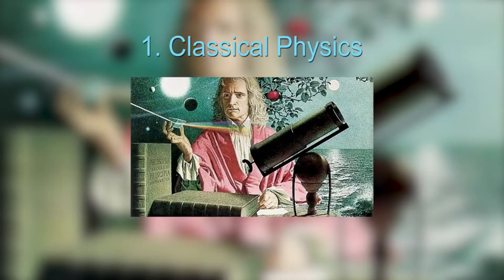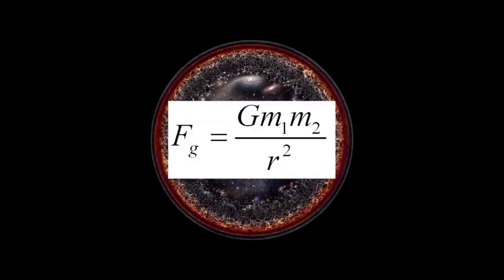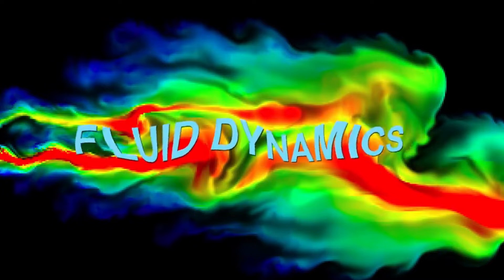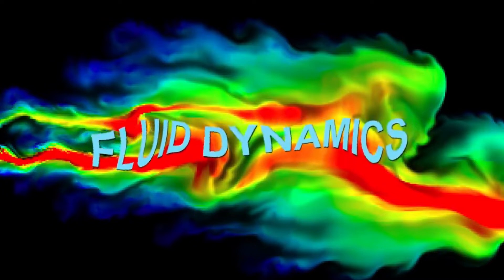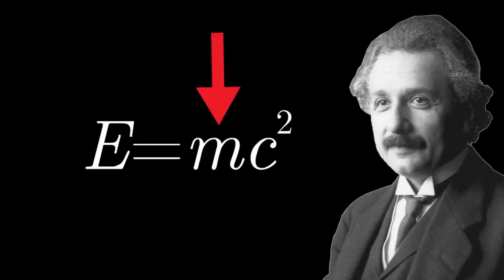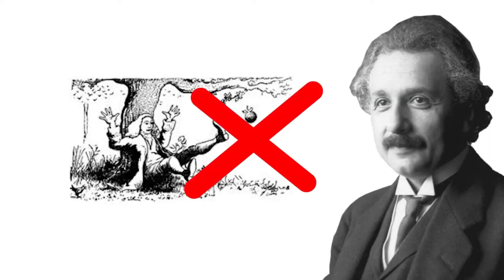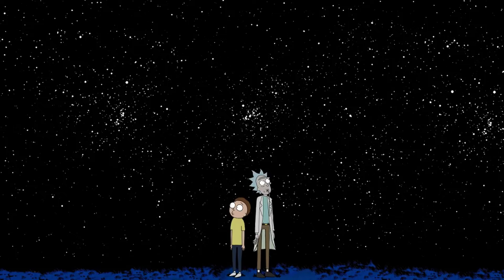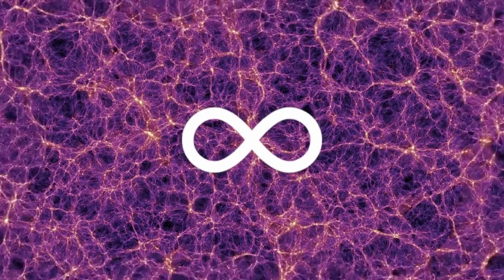HOW PHYSICS CHANGED MY LIFE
HELLO guys,I really appreciate all the subscribers on my youTube channel.Here's a video I made to tell you guys how physics changed my life.Many people hate physics because its hard I guess but for me physics happen everysec in our life.

That's why I choosed physics :) Physics is fun but not for everyone.If you like my video please click the like button and also dont forget to share this video to your friends.

HAVE A NICE DAY :p